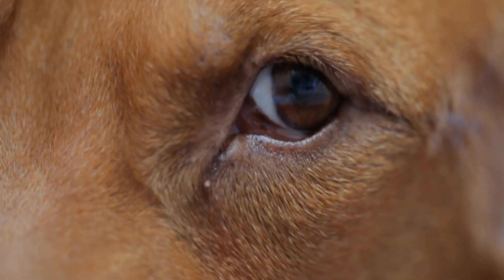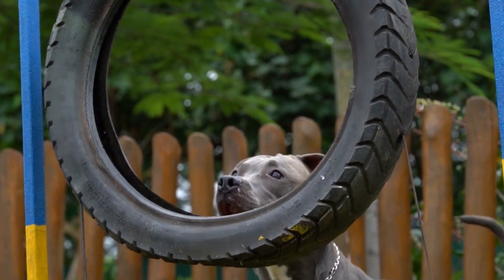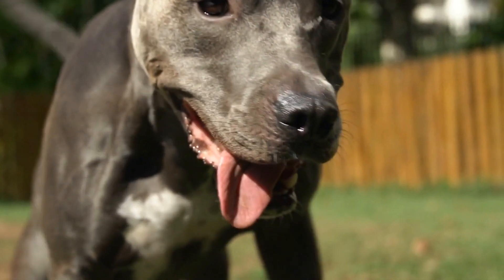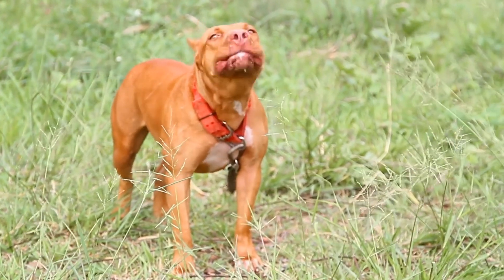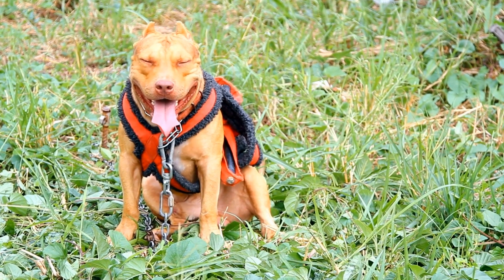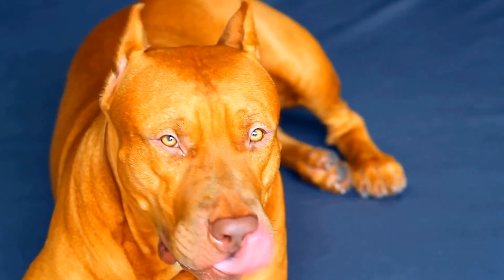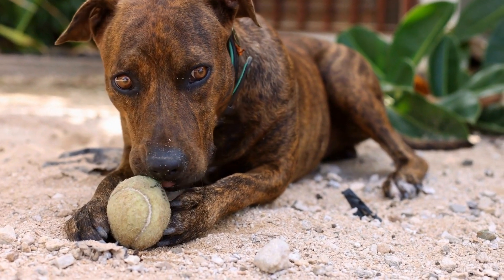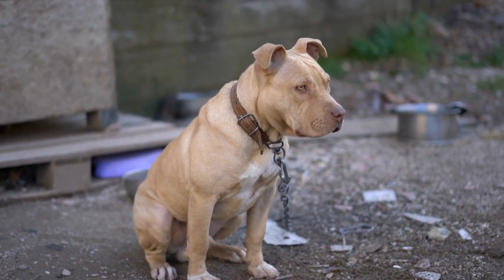How do Pit Bulls respond to different climates and weather conditions?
Pit Bulls are a strong and muscular breed of dog known for their loyalty, strength, and determination
 Like any other breed, these dogs are susceptible to the effects of different climates and weather conditions
 Understanding how Pit Bulls respond to various weather conditions can help owners better care for their pets and ensure their well-being
 In this video, we will explore how Pit Bulls cope with different climates and weather conditions
Hot Weather
Pit Bulls have a short coat, which means they are more sensitive to heat
 They do not have the same insulation as long-haired breeds, making them more susceptible to overheating
 It is crucial to provide them with shade and plenty of fresh water during hot weather
 Owners should avoid leaving their Pit Bulls outside for prolonged periods during the peak hours of the day when the sun is strongest
It is also recommended to limit exercise to cooler times of the day, such as early mornings or late evenings when the temperature is lower
 Heatstroke is a significant concern for Pit Bulls in hot weather, so it is important to be vigilant and watch for signs of overheating, such as excessive panting, rapid breathing, dizziness, or weakness
 If any of these symptoms occur, it is essential to bring the dog to a cooler area immediately and provide them with water
 If the symptoms persist or worsen, professional veterinary care should be sought
Cold Weather
Pit Bulls have a thin coat, which means they are not well-equipped to handle extremely cold temperatures
 During colder seasons, it is crucial to provide them with a warm and comfortable shelter, away from harsh winds and moisture
 A dog sweater or coat can also be beneficial in keeping them warm during walks or outdoor activities
Owners should be cautious when taking Pit Bulls out for walks in icy or snowy conditions
 Dogs can easily slip and injure themselves on ice, so it is essential to choose safe routes and avoid areas with slippery surfaces
 Just like humans, Pit Bulls can suffer from frostbite, so it is necessary to limit their exposure to cold temperatures
 Signs of frostbite include pale and discolored skin, blistering, and swelling